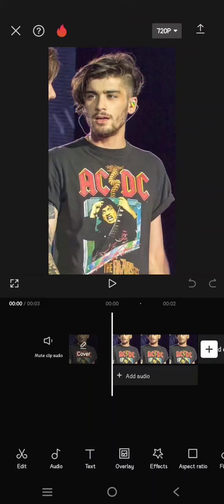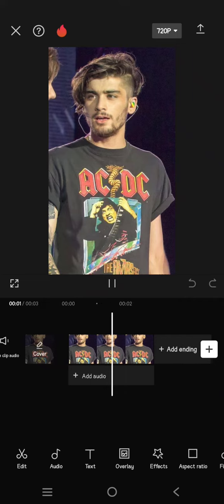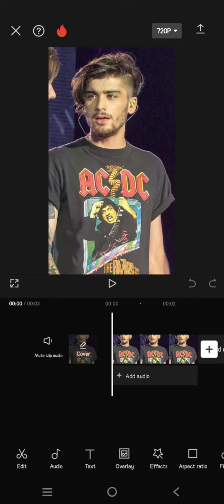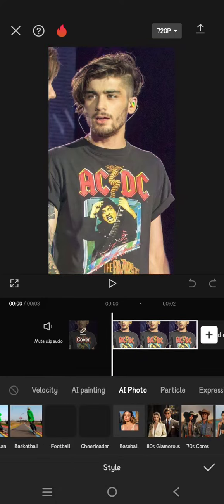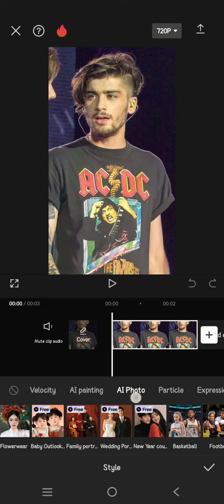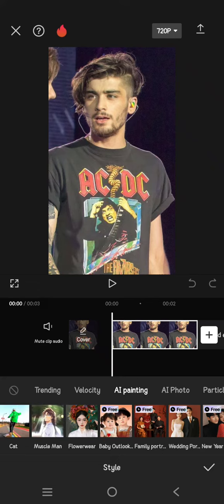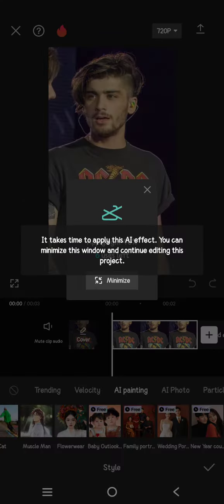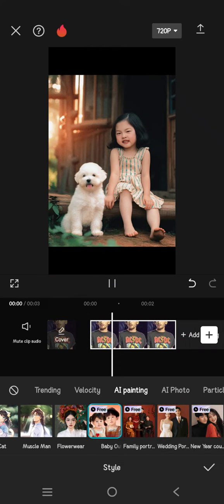Want to Know How Will Your Child Look Like in the Future? Try to Use This CapCut Baby Outlook Effect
This is how you can find out what your child will look like using the CapCut AI effect